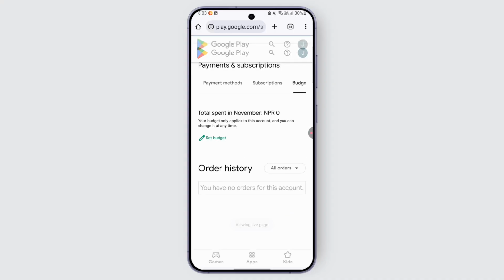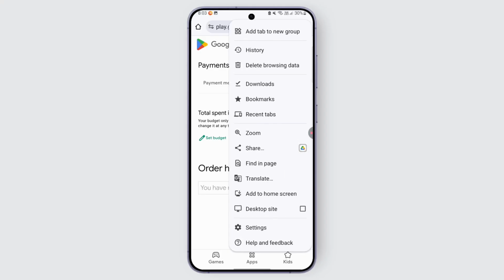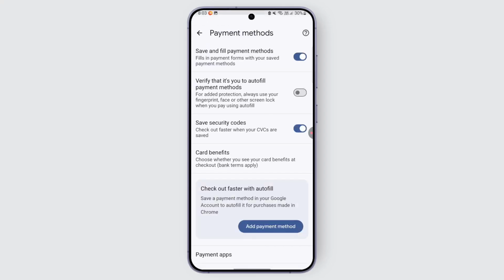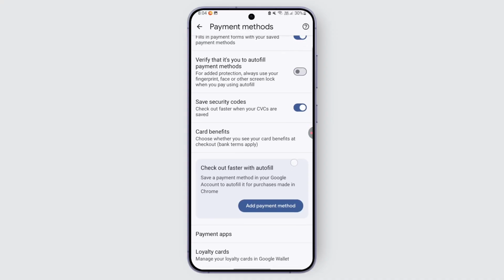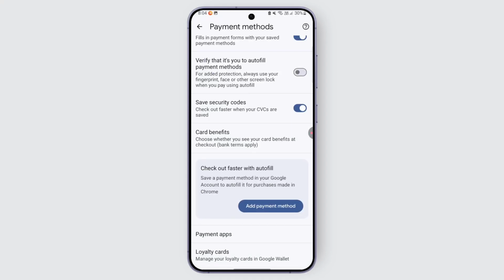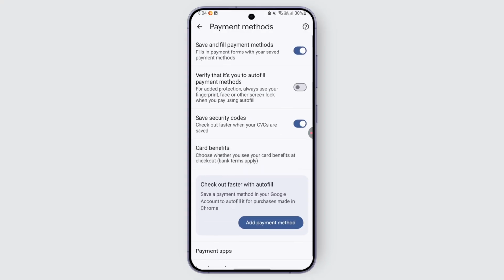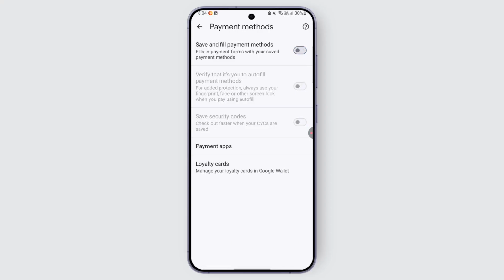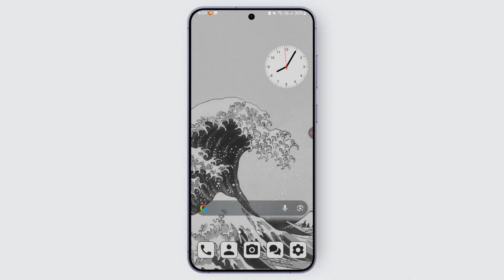How to Find & Delete Old Payment Methods from Google Account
Want to find and delete old payment methods from your Google Account to keep your information secure and organized? This video will guide you through the steps on how to find and delete old payment methods from Google Account quickly and easily. Whether you're asking, "How do I remove a payment method from my Google Account?" or need help navigating the payment settings, this tutorial has you covered. Learn the steps to manage and clean up your Google payment options today! Watch now to see how you can find and delete old payment methods from your Google Account!

Timestamps:
00:00 How to Find & Delete Old Payment Methods from Google Account
00:10 How Do I Remove a Payment Method from My Google Account?